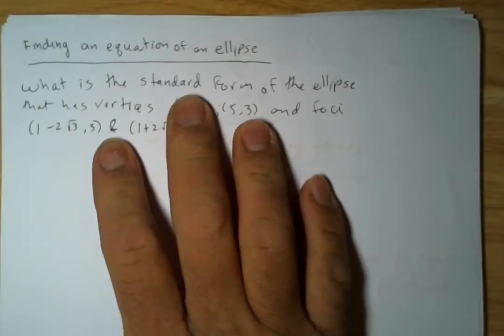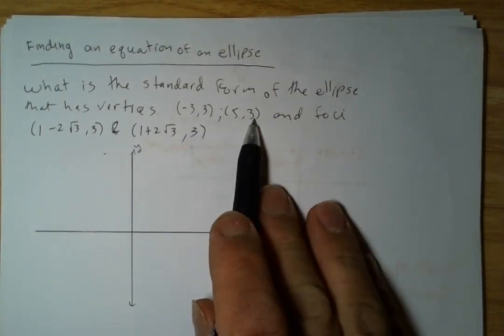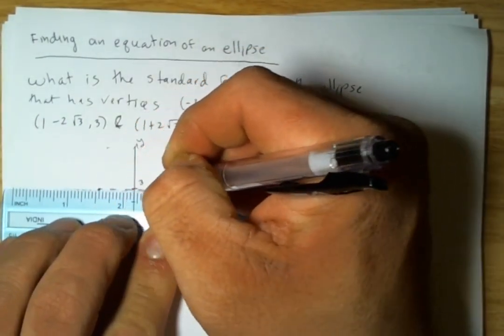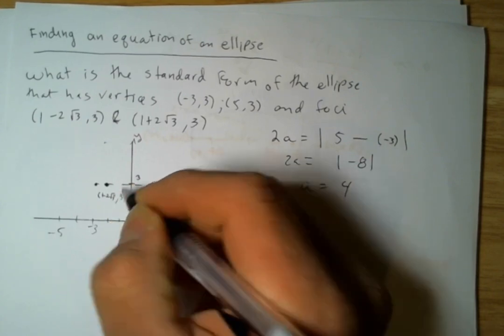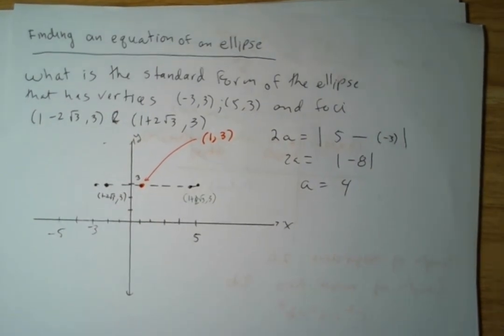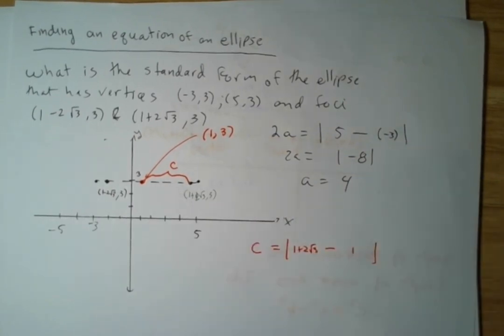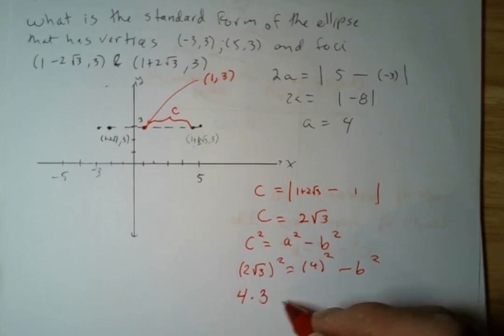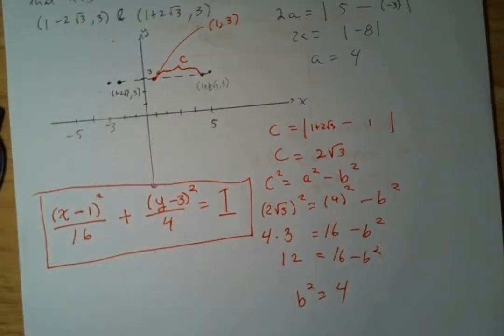MTH 20 Finding Equation Ellipse